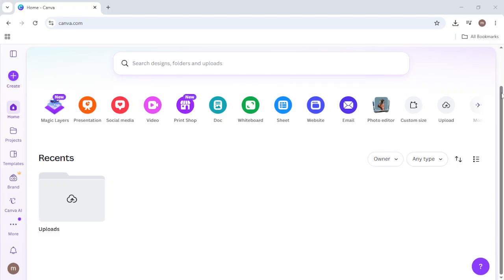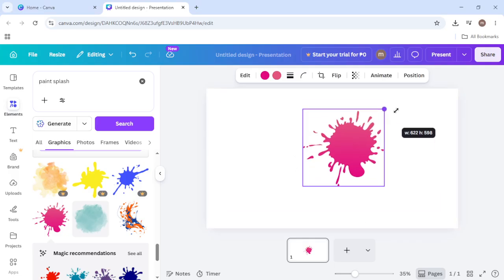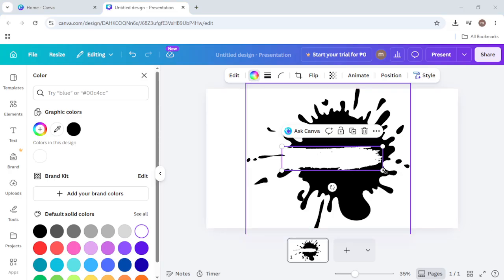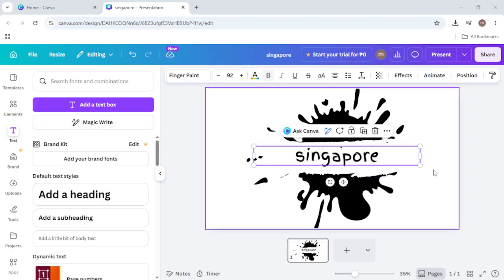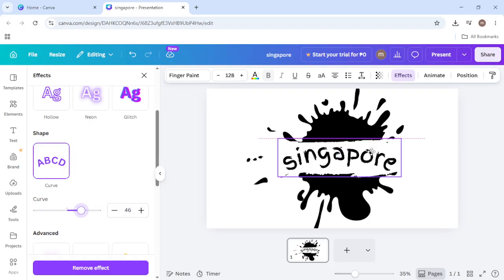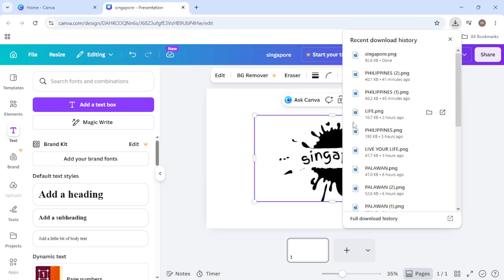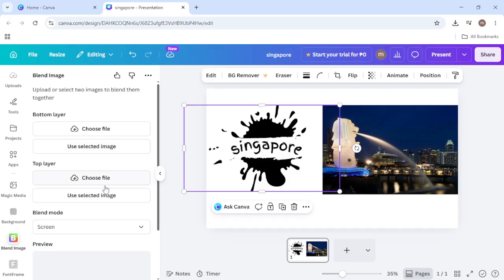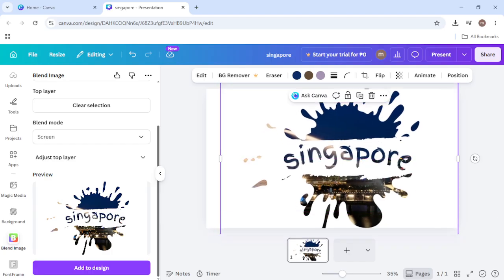How To Create A Splash Poster In Canva (2026 Beginner Tutorial)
Learn how to make a splash poster design in Canva using built-in graphics and the Blend Image app. This beginner-friendly Canva tutorial shows you how to create a bold paint splash text effect, blend it with a background image, and design an eye-catching poster for social media, thumbnails, or print.

**Video Chapters:**
0:00 Introduction
0:08 Create a New Canva Project
0:15 Add a Paint Splash Graphic
0:36 Resize and Color the Splash
0:53 Add a Brush Graphic
1:21 Position the Brush Design
1:30 Add and Customize Text
2:03 Change Font and Letter Spacing
2:08 Apply the Curve Text Effect
2:30 Position the Text Layout
2:39 Export the Design as PNG
2:59 Remove Existing Elements
3:07 Upload the PNG and Background Image
3:29 Match Image Resolution
3:36 Open the Blend Image App
3:44 Set the Splash Design as the Top Layer
3:56 Set the Background Image as the Bottom Layer
4:04 Apply the Screen Blend Mode
4:13 Resize the Final Splash Poster Design
4:32 Final Result